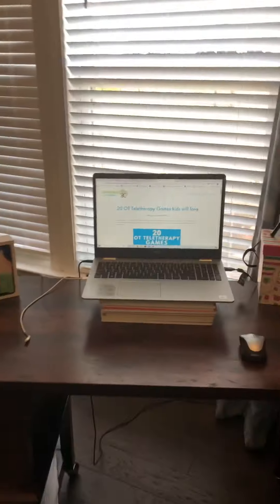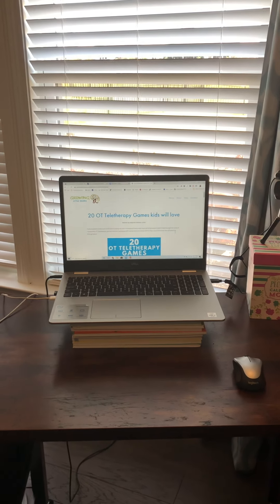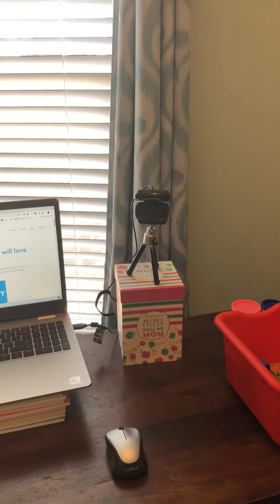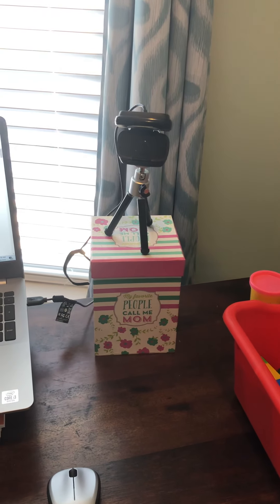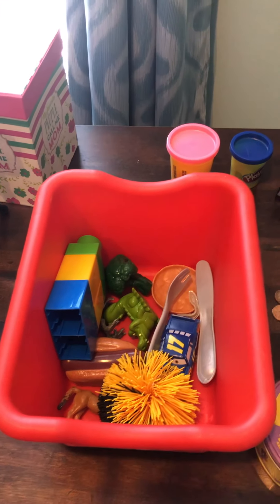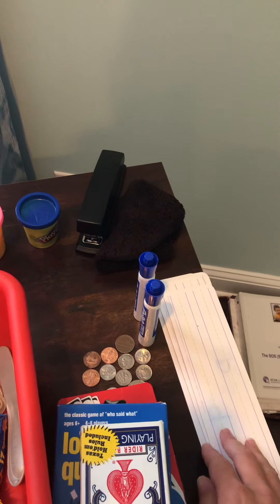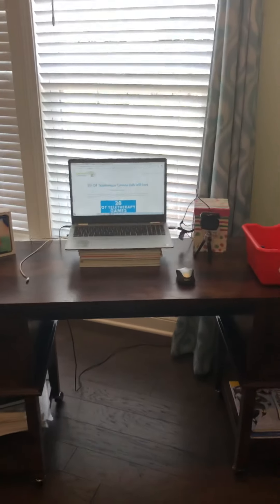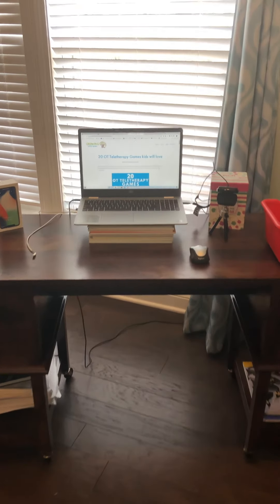A sneak peek at my OT teletherapy workspace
An inside look at my teletherapy workspace.  My external webcam, iPhone connection and a few tools that I have on hand for all teletherapy sessions.